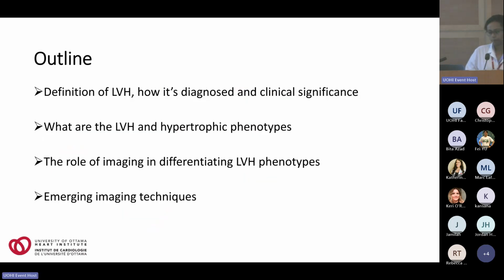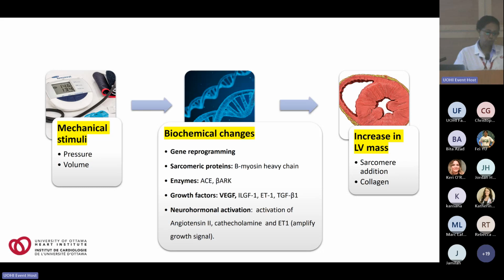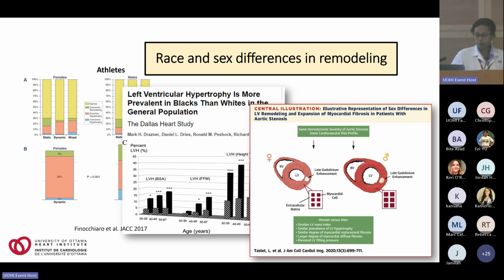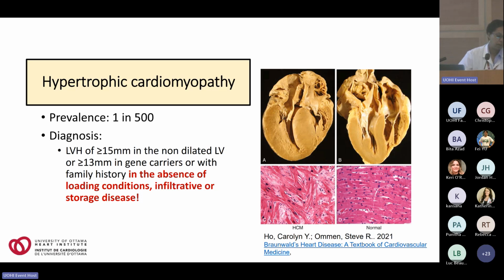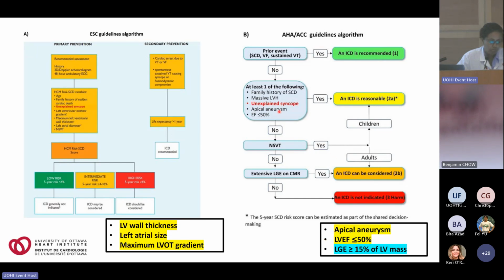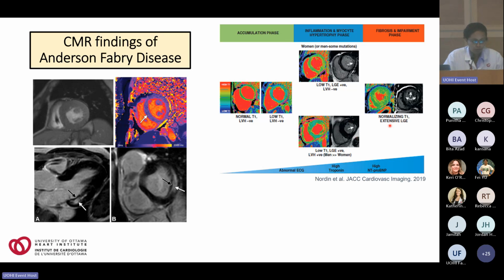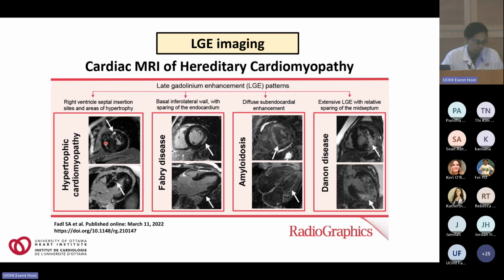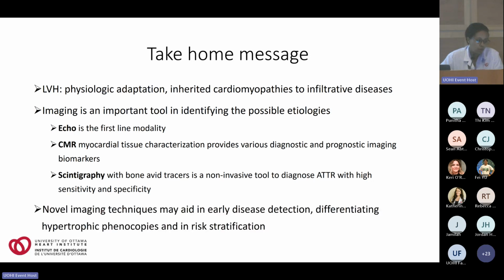Imaging LVH phenotypes: In the thick of it - Cardiology Rounds with Bethlehem Mengesha, MD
Speaker: Bethlehem Mengesha, MD
Adult Cardiac Imaging Fellow